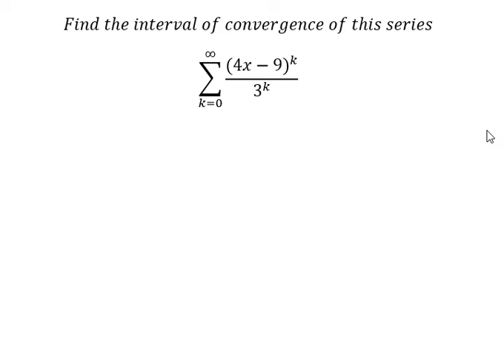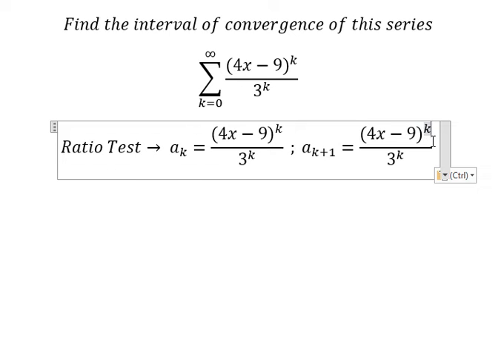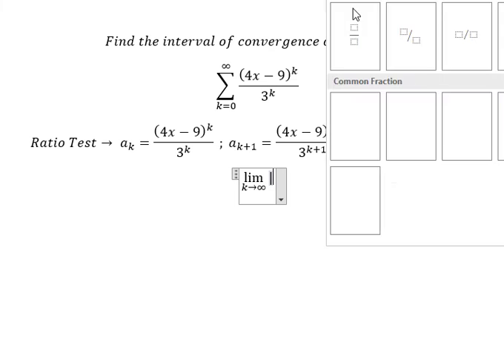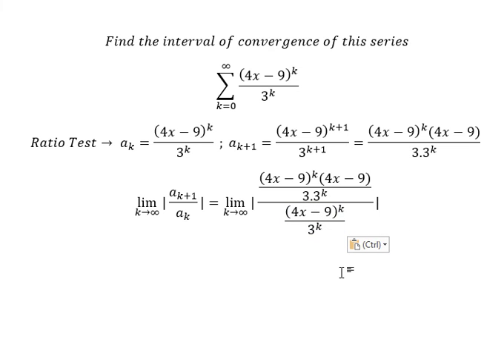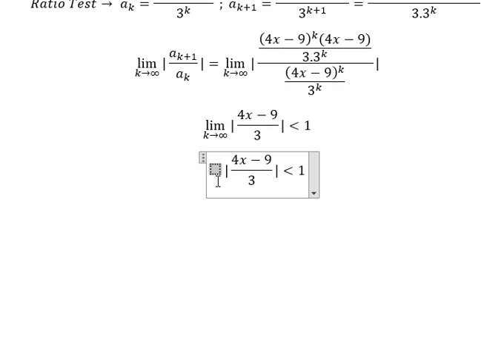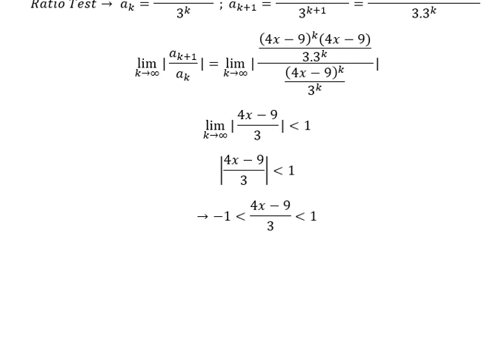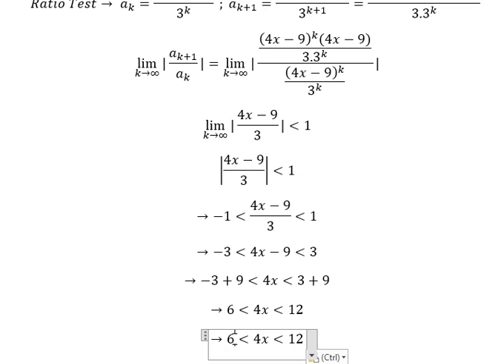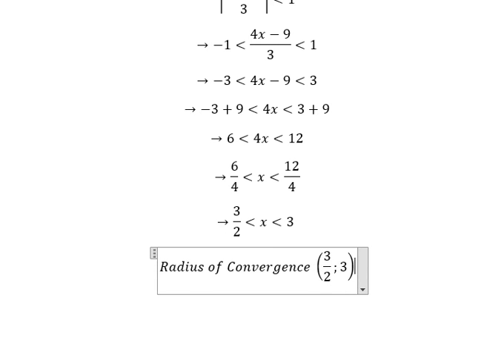Calculus Help: Find the interval of convergence of this series - ∑(k=0) ∞ (4x-9)^k/3^k - Ratio Test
Here is the technique to find the radius of convergence and how to solve them in step-by-step